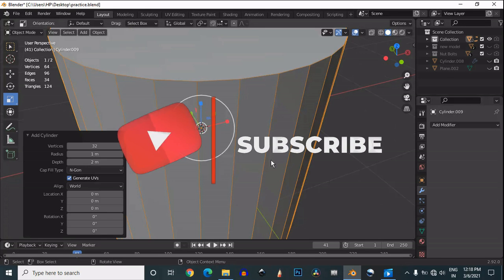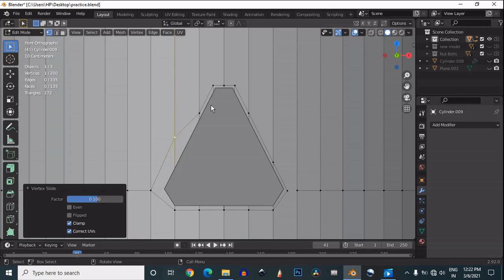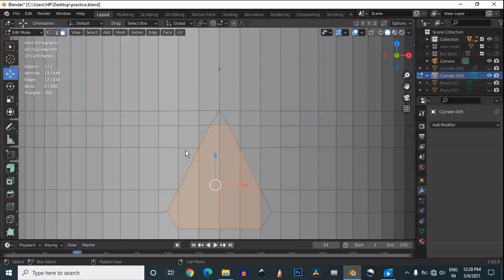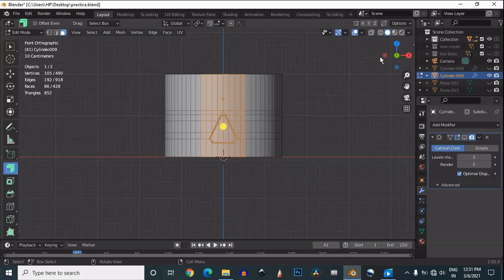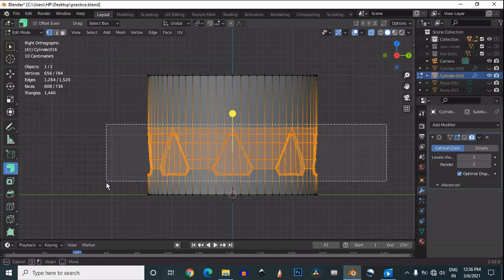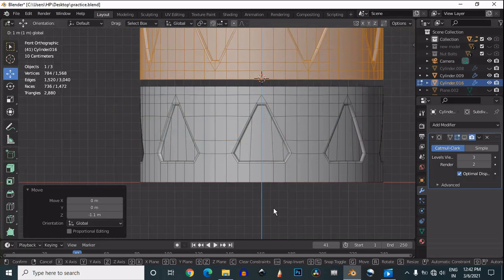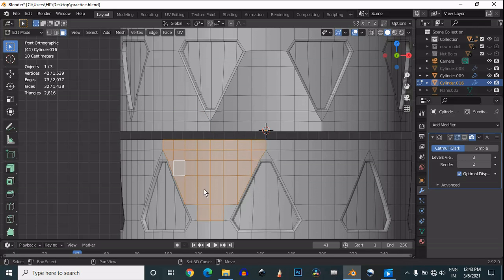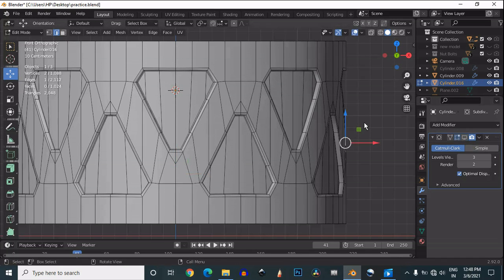Make Triangle Booleans On Curved Surface | Blender Hard Surface Modeling | Blender Tutorial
In this blender tutorial we are going to learn to make triangle Booleans on curved surface. This blender hard surface tutorial will help you to make boolean on cylindrical shape. This blender tutorial will help you to improve your sub D modeling techniques. we will focus on right hard surface topology.To improve the modeling speed we will use faster and easier technique. We will learn write topology for hard surface modeling. I hope you will like this tutorial. If you have any questions then you can ask me in comment box. I will try to answer your questions.

ABOUT US